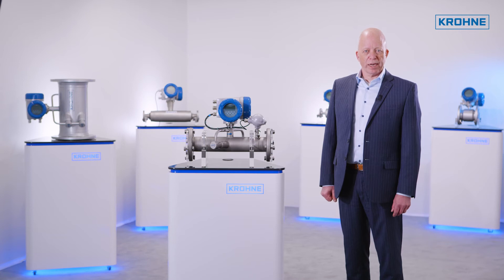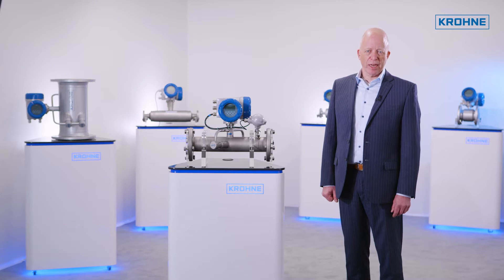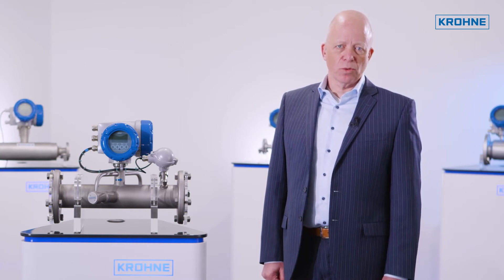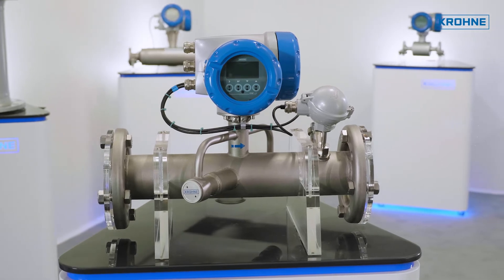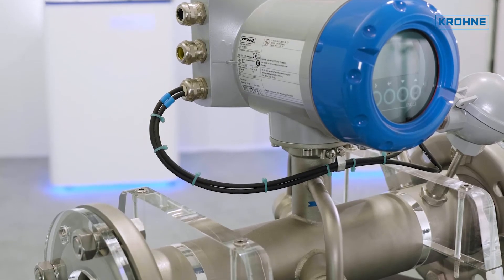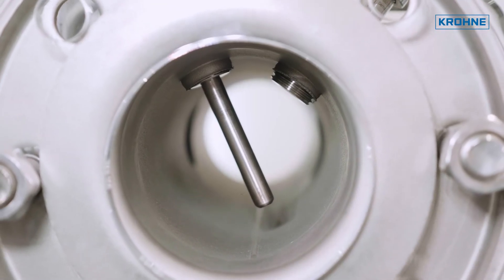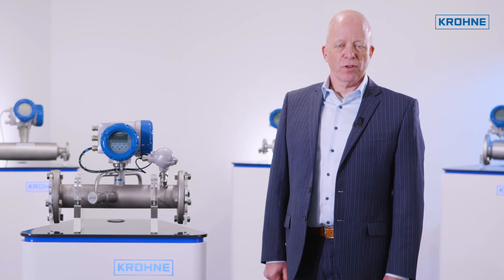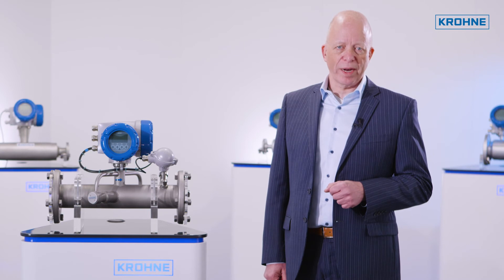OPTISONIC 7300 Biogas | KROHNE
The flow measurement of biogas can be a particular challenge. The raw biogas directly from the fermentation tank is 100% water saturated, has almost atmospheric pressure and can contain corrosive components like H2S. Although the composition of the biogas mainly contains methane and CO2, the ratio of these gasses can be variable, depending on the fermentation process.
The OPTISONIC 7300 BIOGAS is up to this challenge. Any condensate water will not directly interfere with the flow measurement and it can measure perfectly at atmospheric conditions. Also a variable gas composition will not affect the measurement performance.
The flowmeter diameter will be line size and provides no restriction. Consequently it does not cause any undesired pressure drop. The flow tube is made of stainless steel combined with titanium transducers. It provides a corrosion resistant and light weight design.
The OPTISONIC 7300 BIOGAS provides an useful additional feature that is unique to the transit time measurement principle. In combination with the temperature, the velocity of sound measured can be used to calculate the molecular weight of the gas. Biogas is largely a binary gas with two main components, methane and CO2. Knowing this, the molecular weight can be used to calculate the methane content. The methane content is a useful indication of the efficiency of the fermentation process. The temperature sensor required for this is standard. When in addition the optional pressure sensor is chosen, standard volume will be calculated.
Summarizing: the OPTISONIC 7300 can reliably measure raw biogas, calculate standard volume and indicate the methane content, all with just one and the same device.